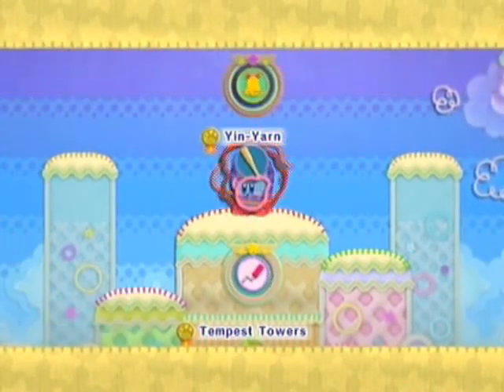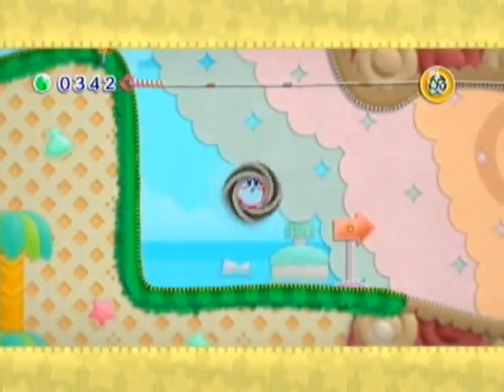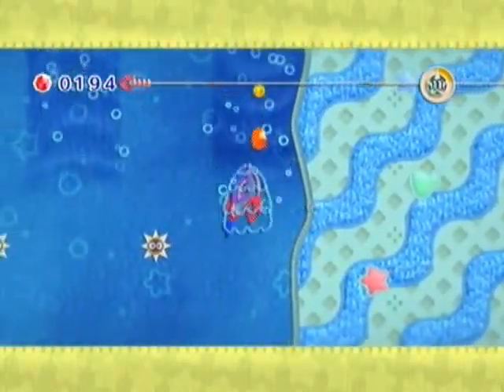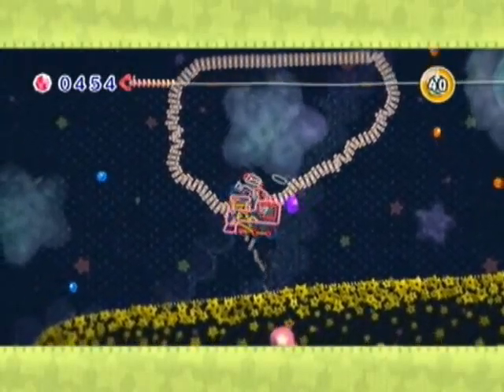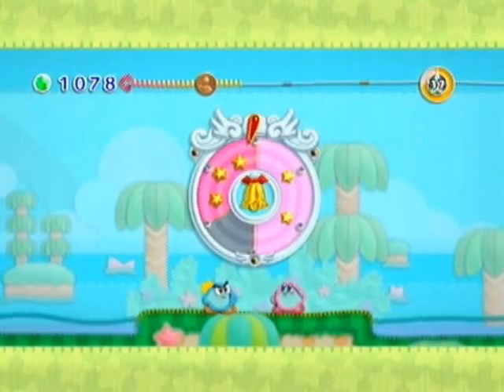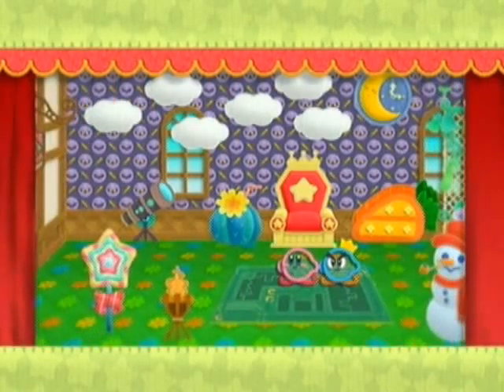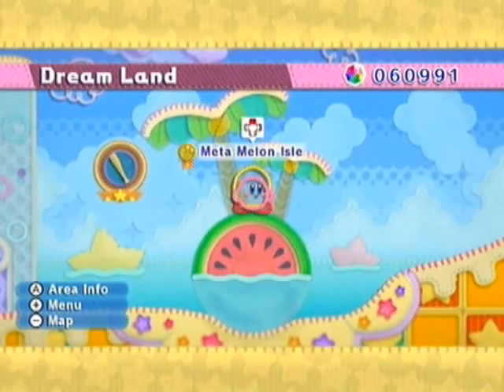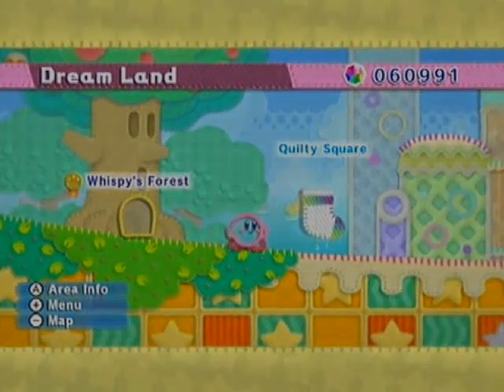Let's Play Kirby's Epic Yarn: Part 56 | Transmogrification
Now that we're on the home stretch I suppose they're gonna throw everything they can at us. Well, bring on the challenge baby!

Kirby's Epic Yarn copyright Nintendo/HAL/Good-Feel 2010, 2012
Wii copyright Nintendo 2006, 2010, 2012